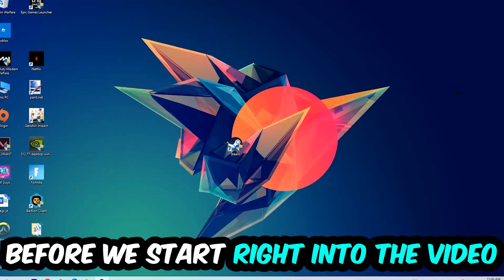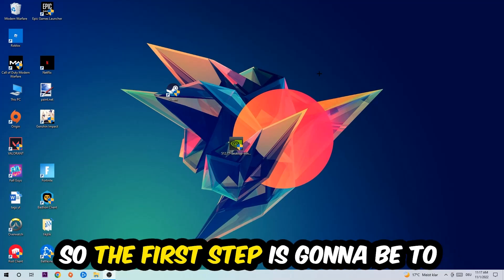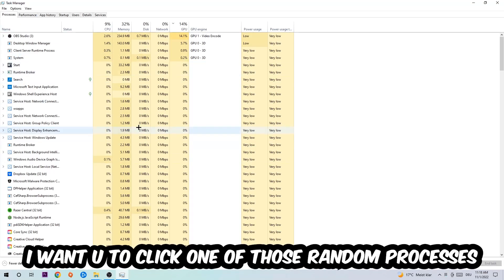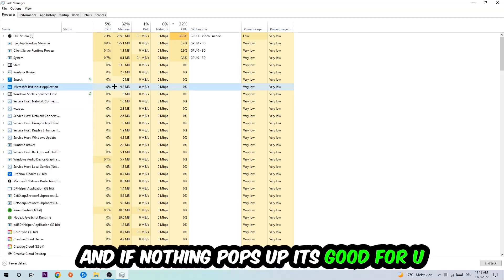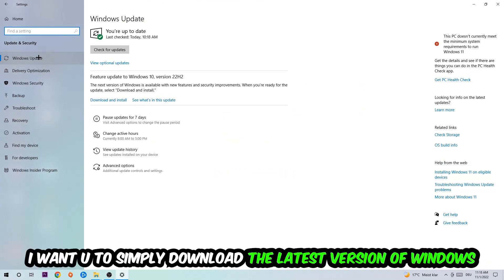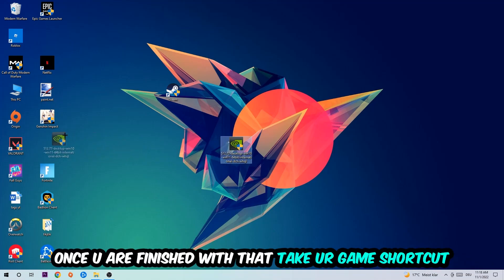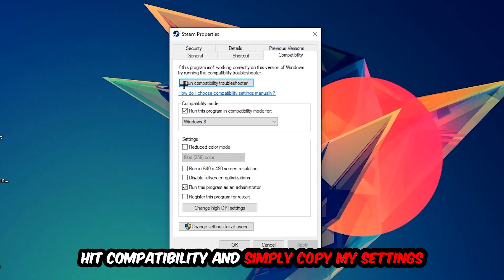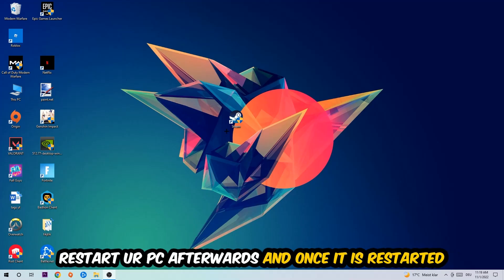Outlast – How to Fix All Errors – Complete Tutorial